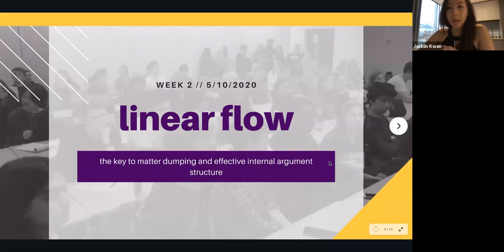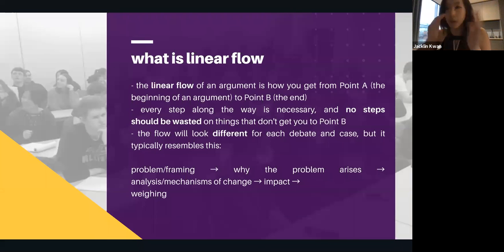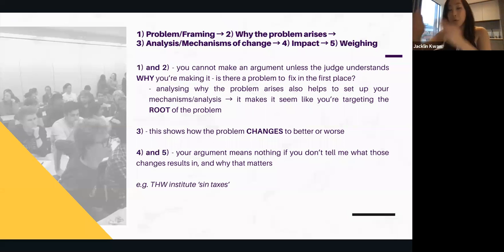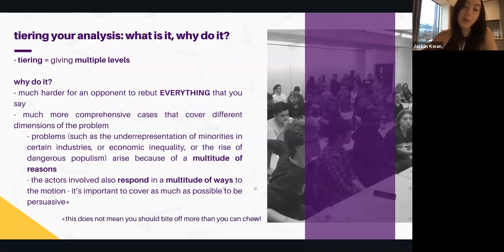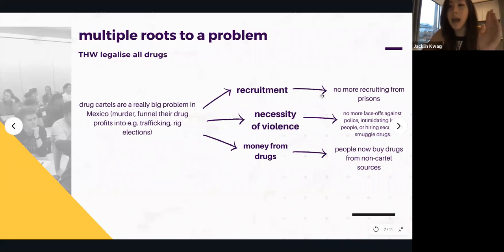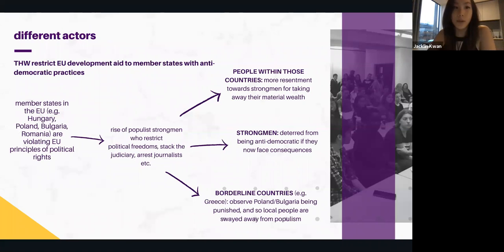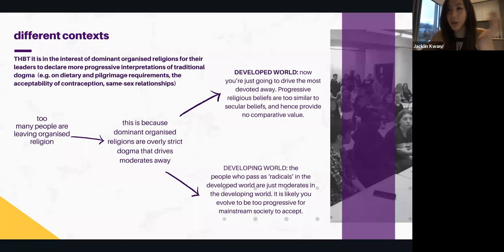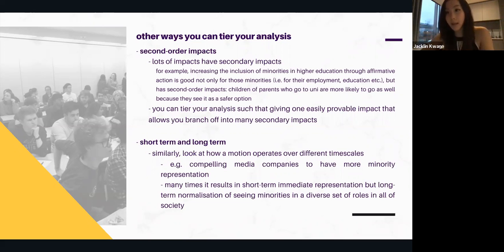Structuring Arguments - Advanced Training Debate Workshop: Week 2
Presentation by Jacklin Kwan and Lucie Slamova. Delivered over Zoom for the Manchester Debating Union on 05/10/2020.

You can find a PDF of the presentation on the slides & recordings database

0:00 - Start
1:06 - What's wrong with most matter speeches
3:57 - Linear flow
10:27 - Tiering your analysis
13:56 - Multiple roots to a problem (drugs motion)
16:25 - Different incentives (gender quota motion)
19:16 - Different actors (EU motion)
21:55 - Different contexts (organised religions motion)
24:11 - Other ways you can tier your analysis